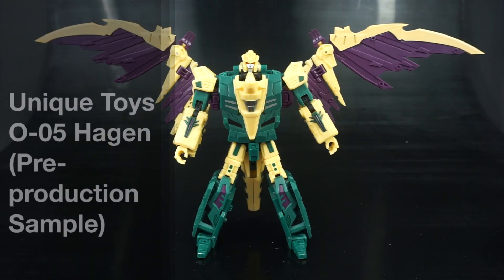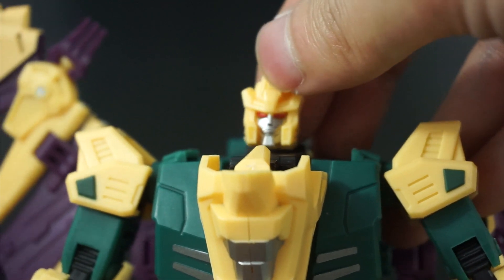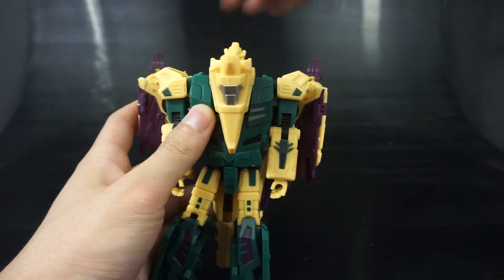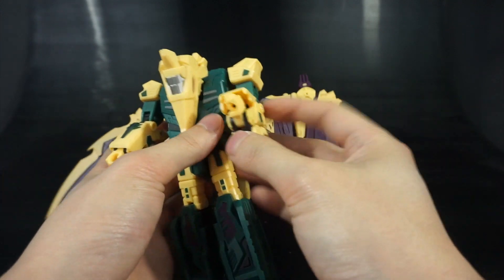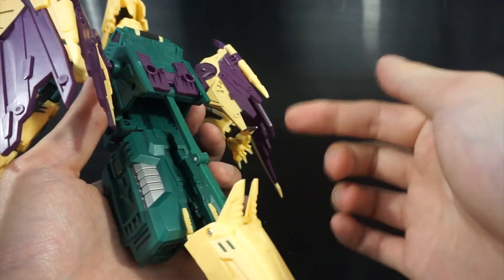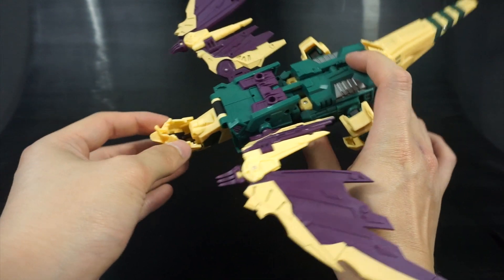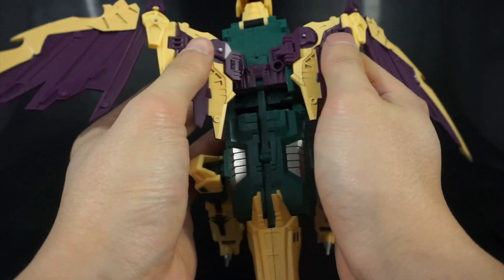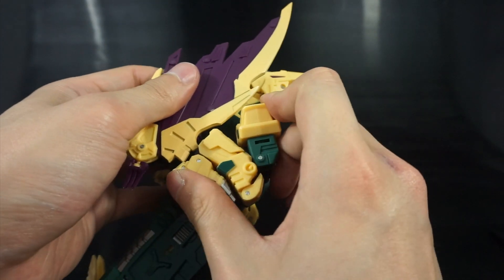Transformers Review: Unique Toys O-05 Hagen (Pre-production Sample). P4L Reviews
Hey everyone, in today's Transformers review, we're taking another early look at a pre-production sample of Unique Toys O-05 Hagen, the last and final member of their Terrorcon homages. Is this winged beast flying above his competition or is he just a giant turkey of a Transformer? Let's find out!

Done watching the review and want to pick one up for yourself while supplies last? Head on over to Toy Dojo by clicking